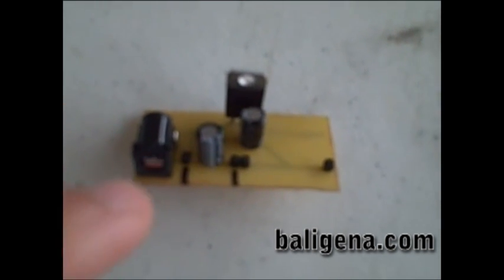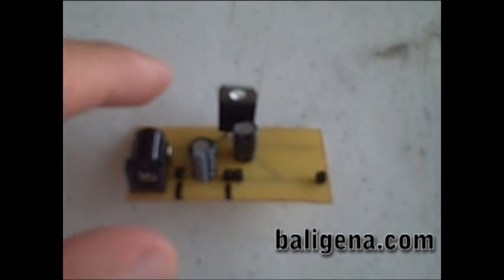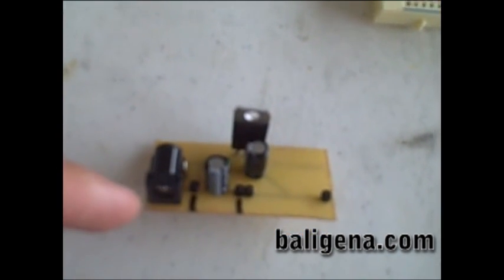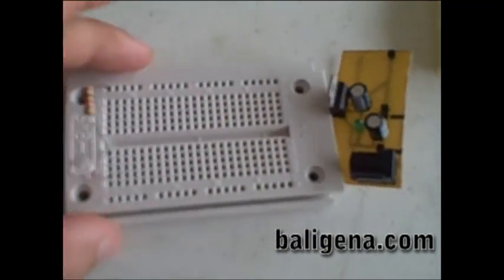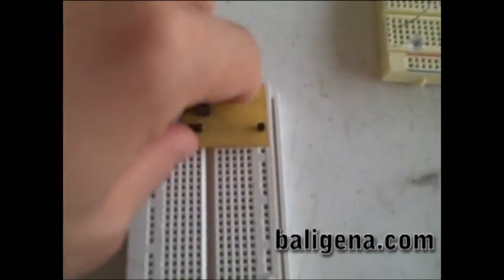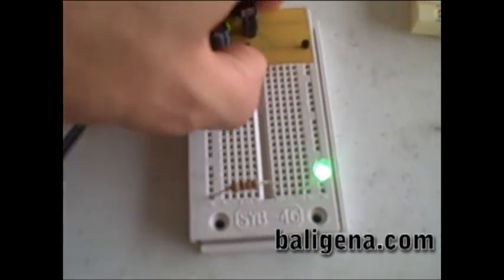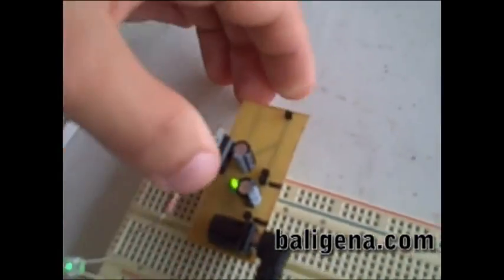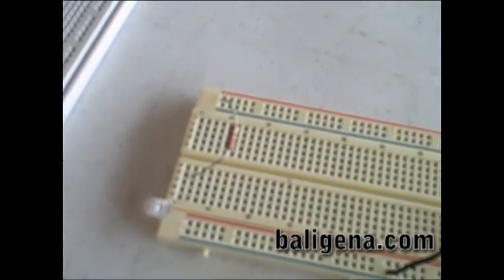breadboard power supply